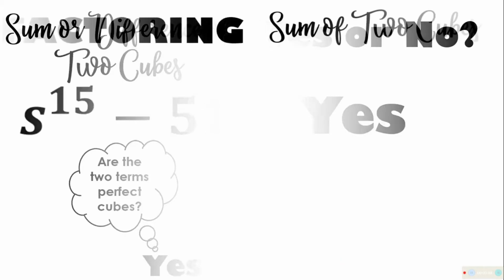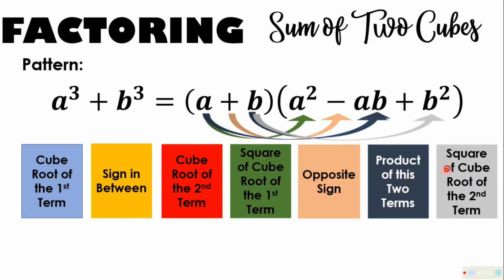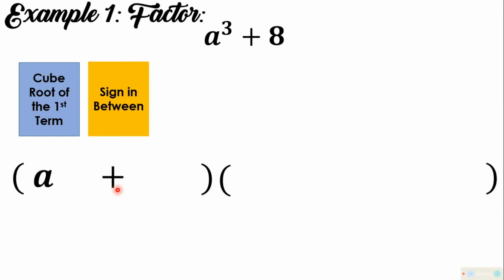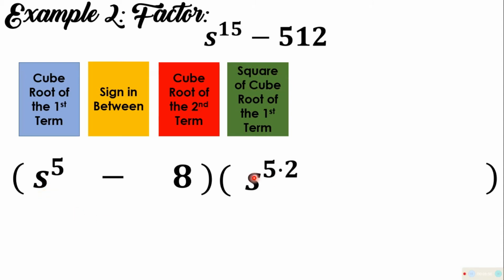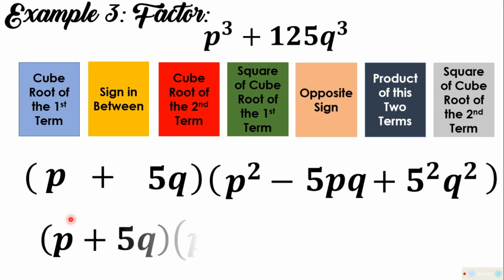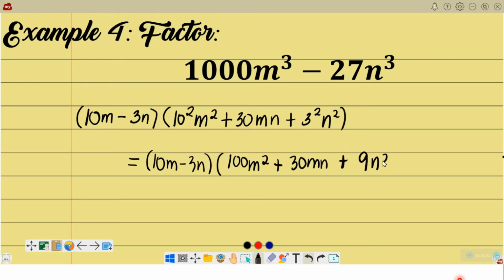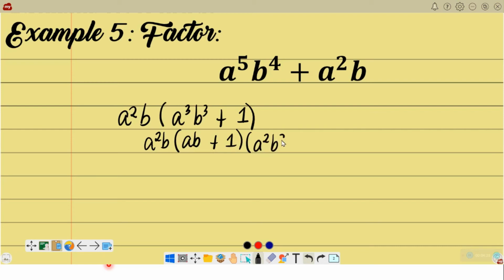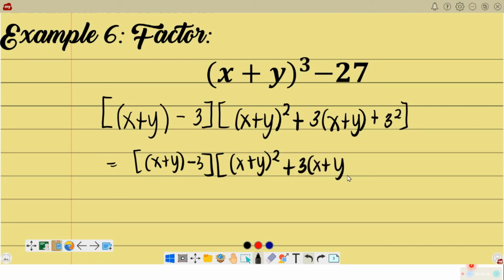FACTORING SUM OR DIFFERENCE OF TWO CUBES | PART 2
This is the second part of the Video Lesson about Factoring Sum or Difference of Two Cubes. Make sue that you've watched the first part before watching this.
I hope this will help you to learn about this type of factoring.